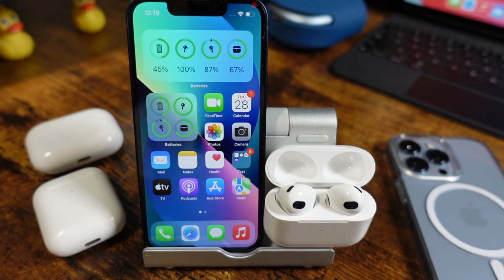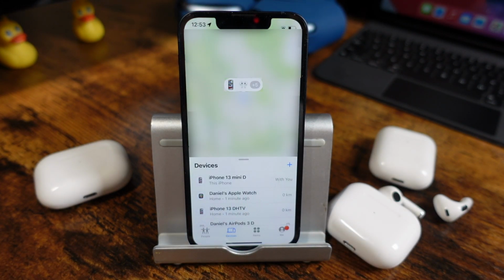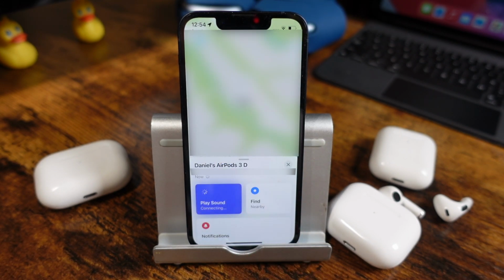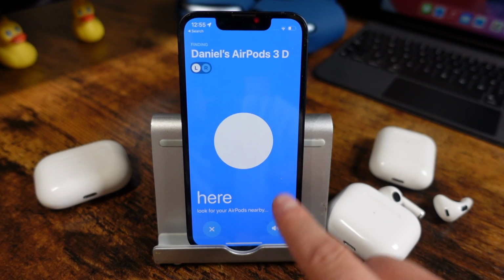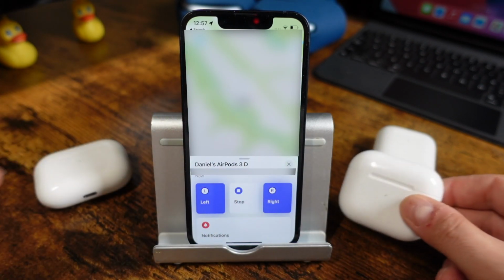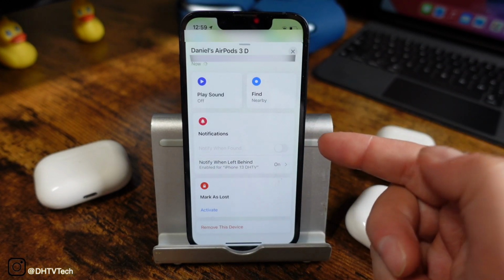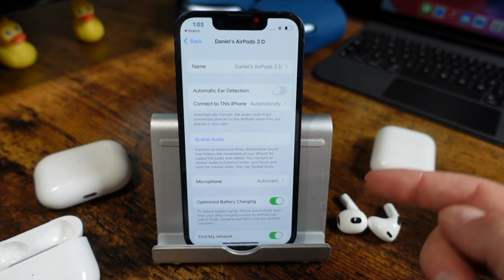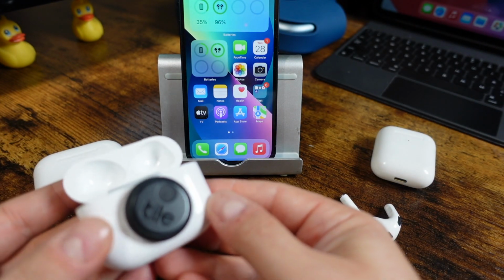How To Find Lost AirPods 3, 2, Pro Or Lost AirPods Case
Here is how to find lost AirPods 3, 2 or Pro and how to find lost AirPods case. The process is pretty simple but does involve using the Find My Application. You can also see the lost devices in a Map or use a directional gps to find them. If you are looking to learn how to find lost AirPods Pro, 3rd generation or 2nd Generation then this video is for you!

00:00 How To Find My AirPods Intro
00:29 How To Find Lost AirPods
03:14 How To Find Lost AirPods Case Only 3rd Generation
06:21 How To Find AirPods Pro Case (Using Tile)